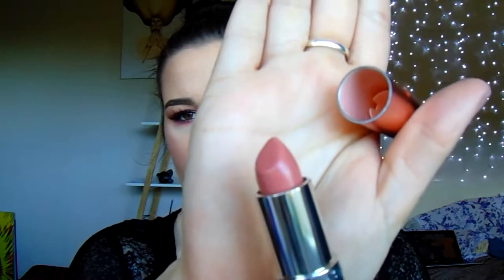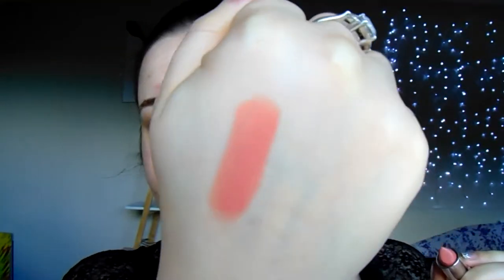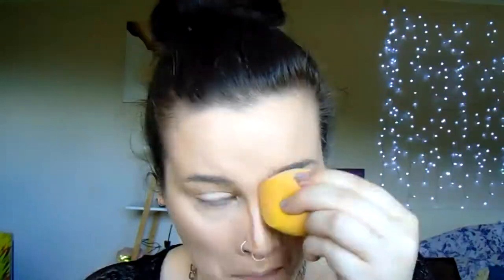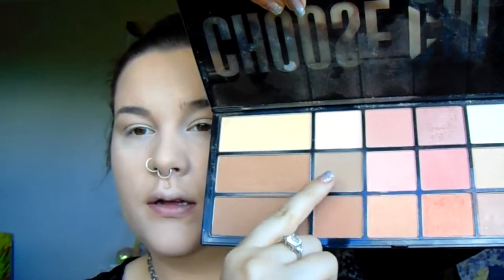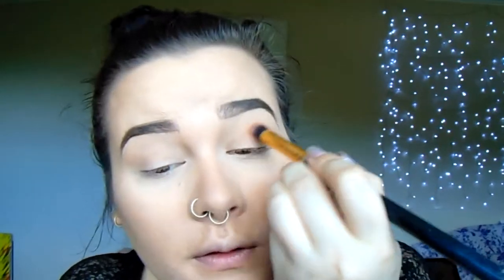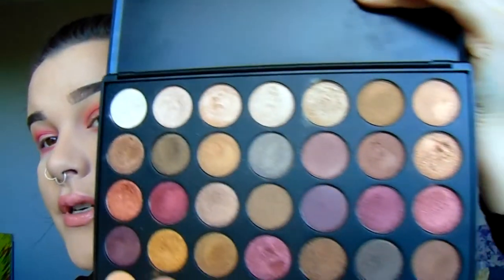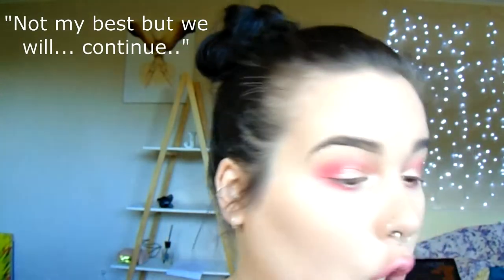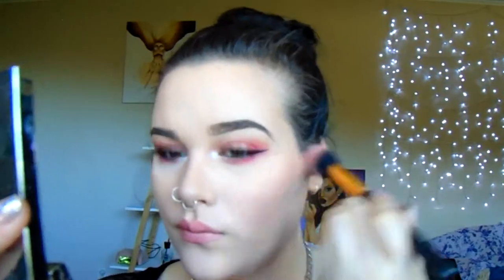Pink and Champagne Eye + Pinky Nude Lips ❤ Avalon Artistry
Hey loves ❤

For today's video I wanted to base an eye look around a lipstick I received in the mail from Rimmel London. I used eyeshadows from Colourpop, Kylie Cosmetics and Morphe.

Products Used:
LA Girl Pro Coverage Foundation - Fair
Revlon Colourstay - 110 Ivory
LA Colours Contour Stick
Collection Lasting Perfection Concealer - Fair1
RCMA No Colour Powder
Australis Fresh and Flawless Powder - Light Beige
Chichi Contour Extravaganza Palette - Contour shade, banana shade, bronzer, rose gold highlight
Chichi Brow Pomade - Medium Brown
MELT Cosmetics - Blurr
Kylie Cosmetics Burgundy Palette - Beach
Colourpop Pressed Shadow - For Shore
Morphe Brushes 35F Palette - 3 lightest shades
Profusion Black Pencil Eyeliner
Eyeliner from shop miss A (still dont know the brand)
Loreal False Lash Telescopic Mascara
Kara False Lashes - #702
Santee Mineral Blush - Pink shade
Rimmel London Lasting Finish Lipstick - #54 Rock N Roll Nude
Avalon Artistry Setting Spray

Song: Stranded [Top Shelf Sounds Release]

Song: A Hero From The Future [Top Shelf Sounds Release]